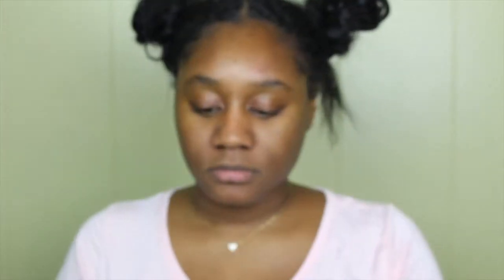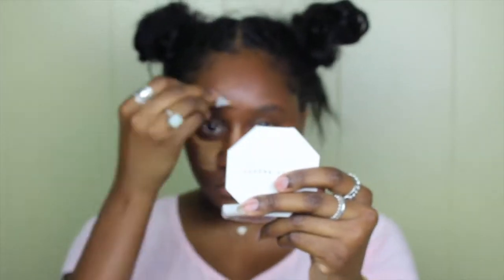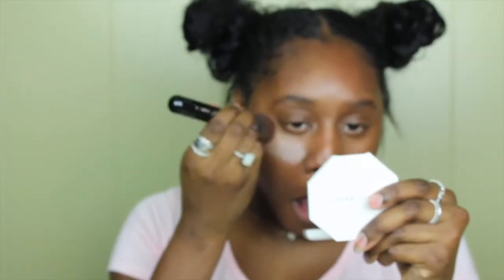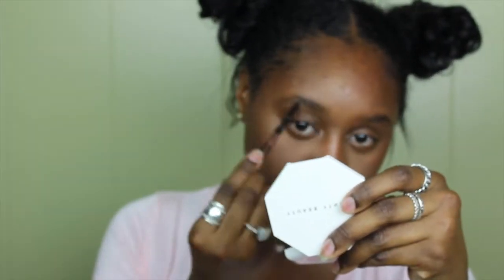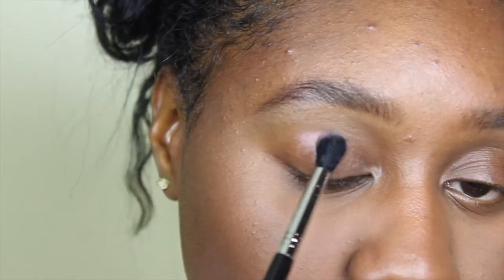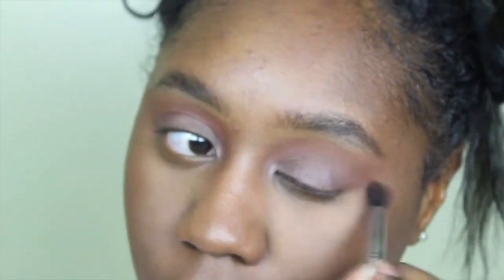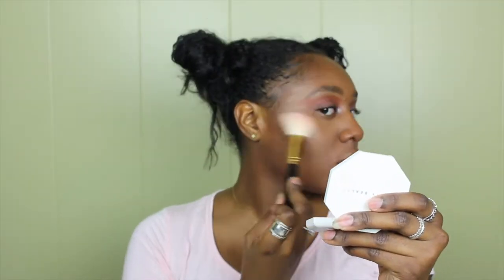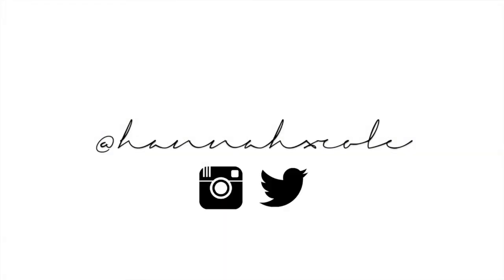TIKA SUMPTER INSPIRED MAKEUP LOOK!!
Products Mentioned:

Black Radiance BB Cream - Brown Sugar
Mario Badescu Rose Water & Aloe Facial Spray
L.A. Girl Pro Conceal - Fawn
Fenty Beauty Matchstick - Espresso
Fenty Beauty Matchstick - Sinamon
Profsion Naturals Palette - Fling; Fearless
ABH Modern Renaissance Palette - Venetian Red; Vermeer
Tarte Tartist Mascara
Fenty Beauty Killawatt Duo - Girl Next Door; Chic Phreak
Kylie Cosmetics - Leo
Urban Decay Viice Liquid Lipstick - Blackmail

Follow Kalei on IG/Twitter @kalei_lagunero